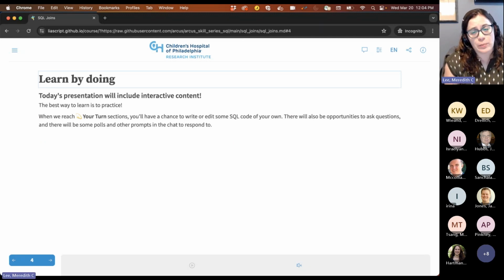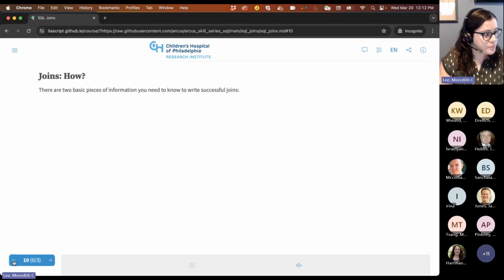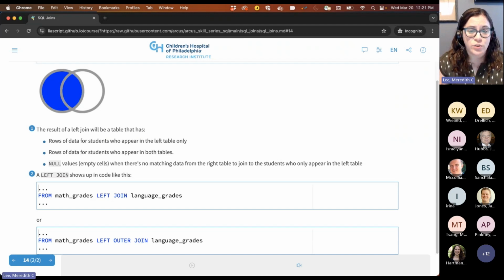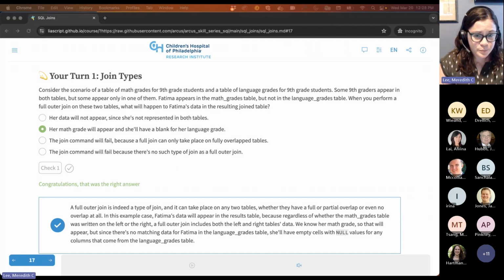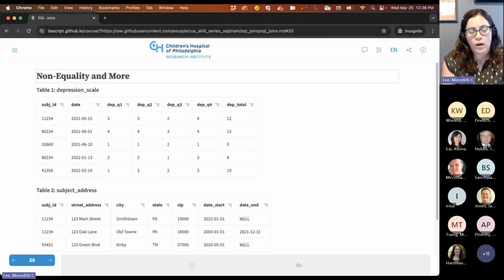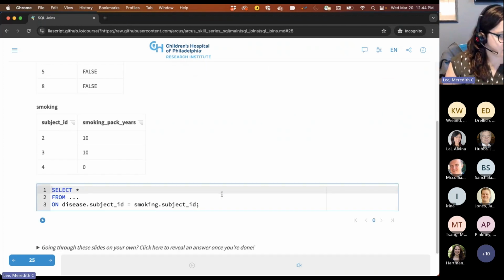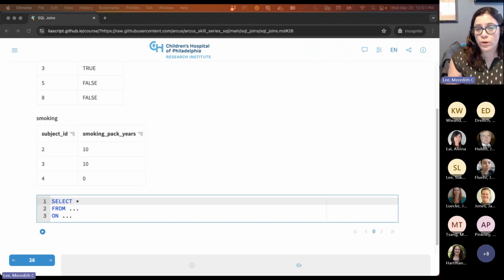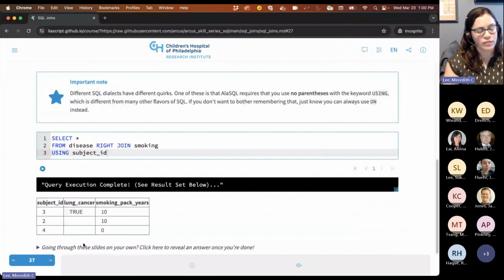Arcus Skill Series: SQL Joins